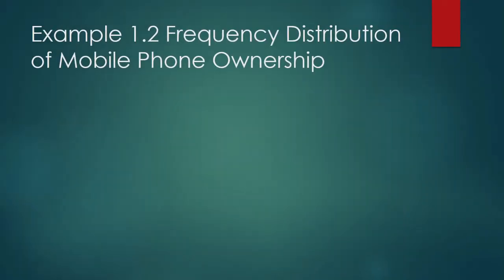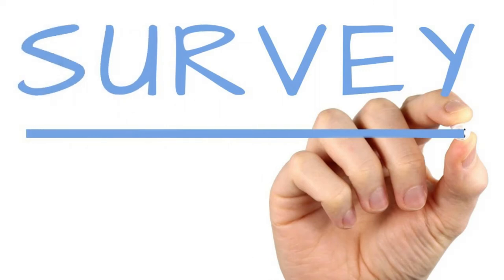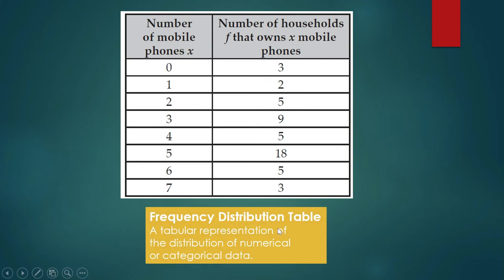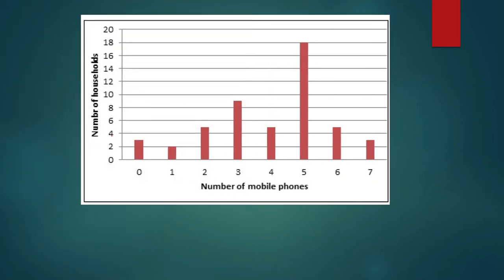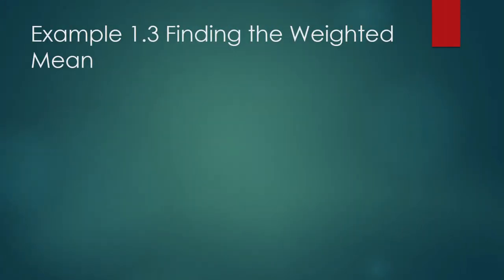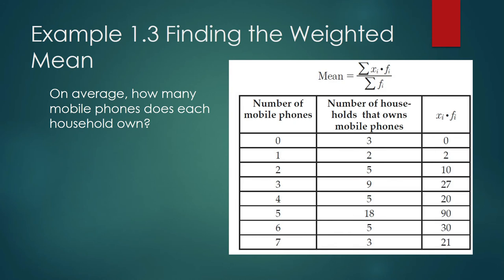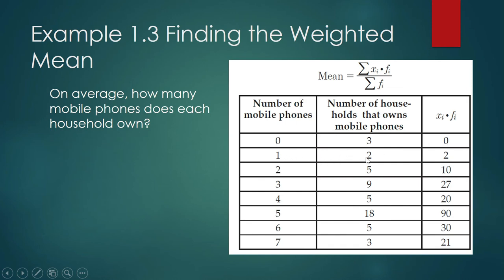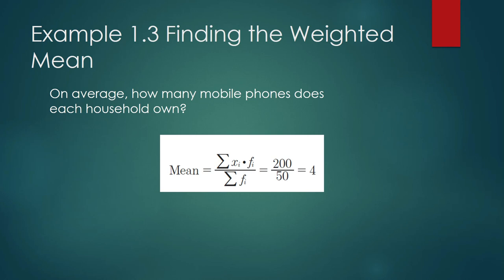Math patterns in consumer behavior (Mathematics in the Modern World, GE Curriculum Higher Education)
We shall show how we can use math tools to see the patterns in consumer behavior.